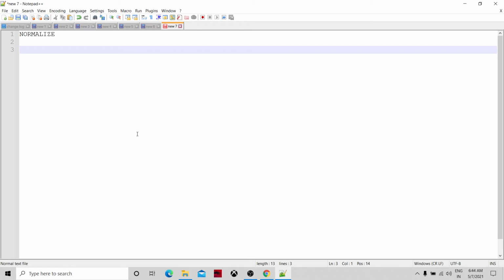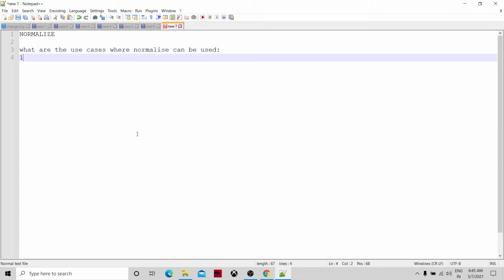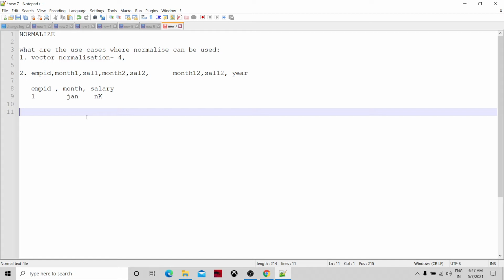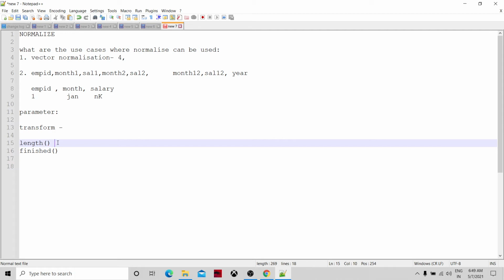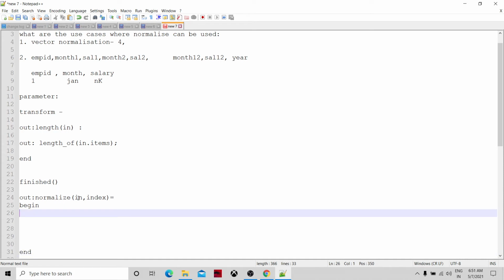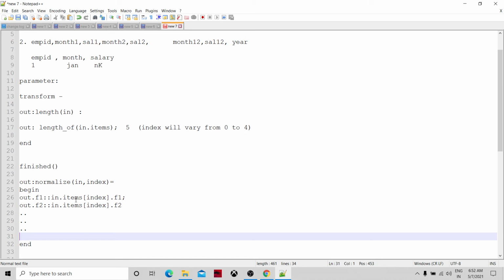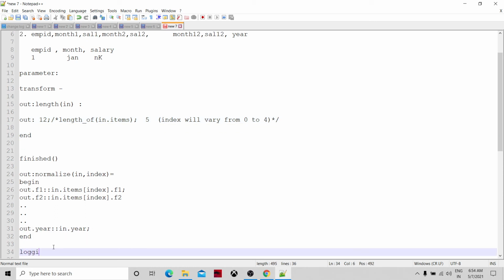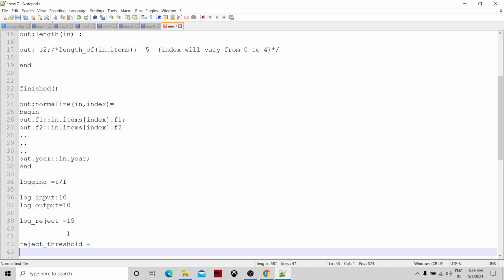Abinitio Normalize Parameters, Normalize component parameters, How normalize works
This video describes how normalize configured and what are all parameters in abinitio normalize component.